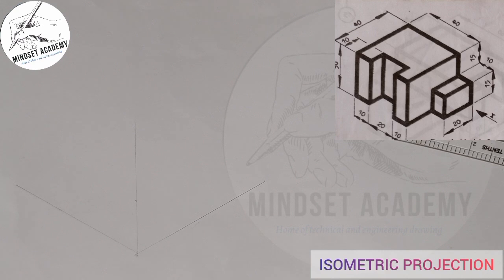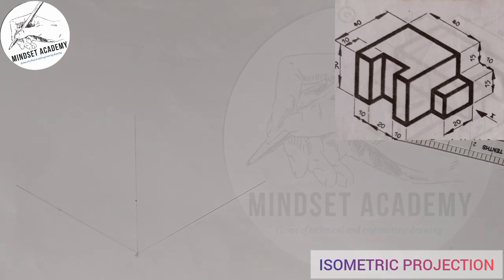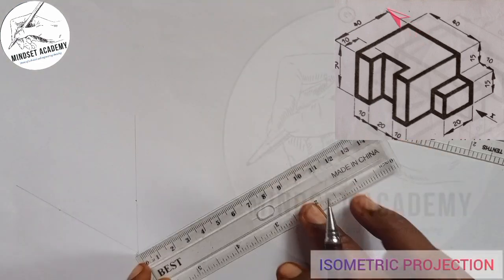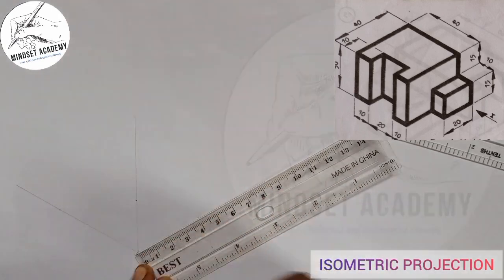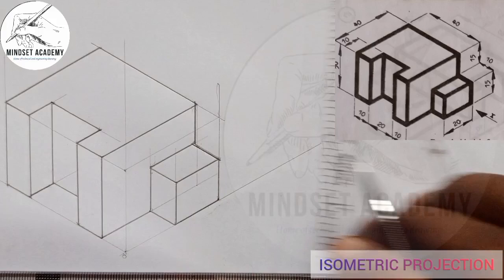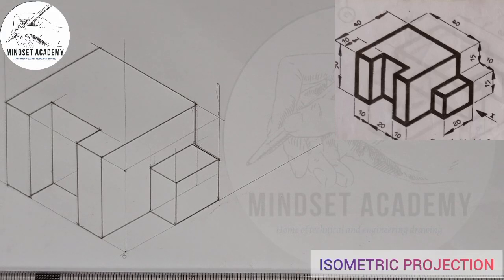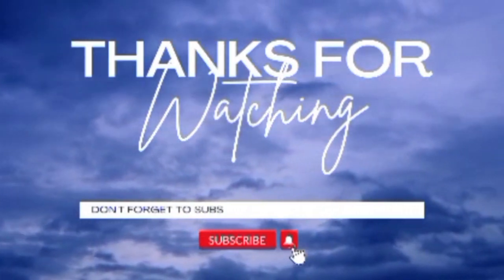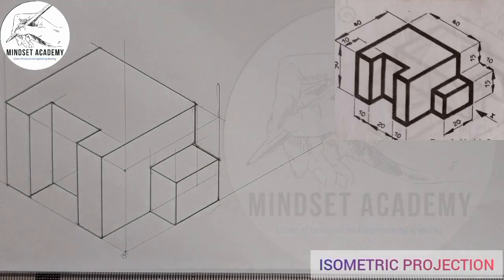Isometric Projection | 3 dimensional views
In this video you will learn how to reproduce a given figure in isometric projection.